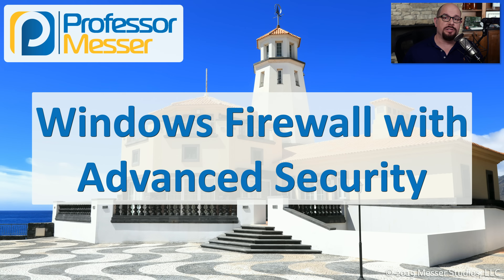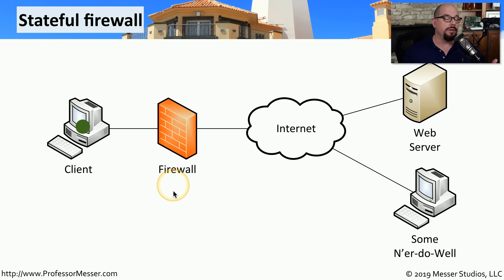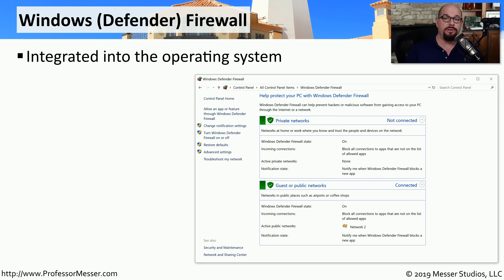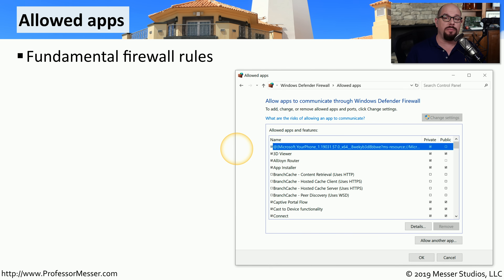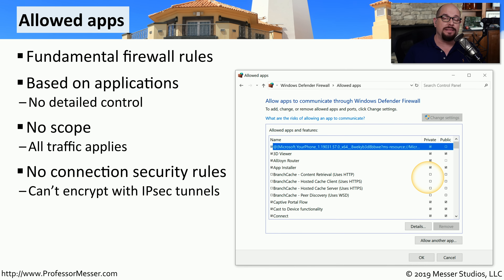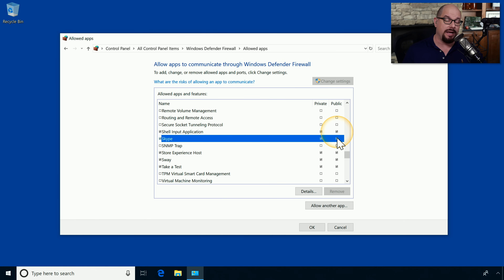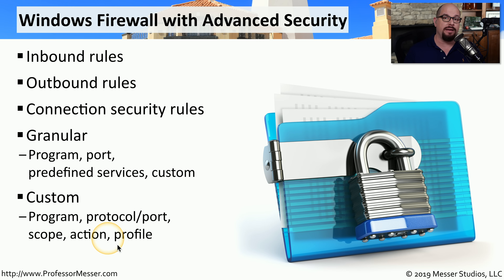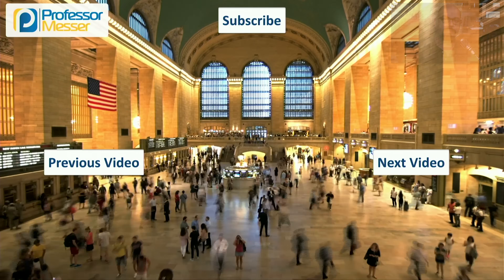Windows Firewall with Advanced Security - CompTIA A+ 220-1002 - 1.5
The Windows operating system includes a powerful firewall for controlling network communication to your computer. In this video, you’ll learn about the features available in Windows Defender Firewall and some of the advanced features that can be used to secure your workstation.